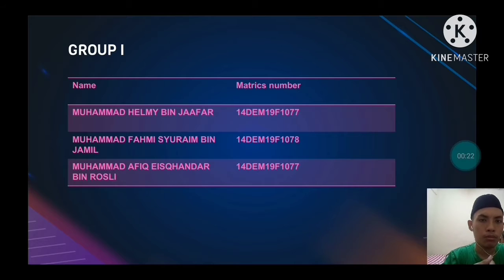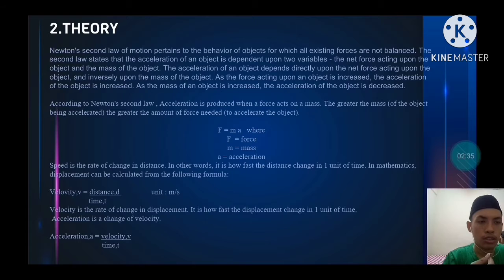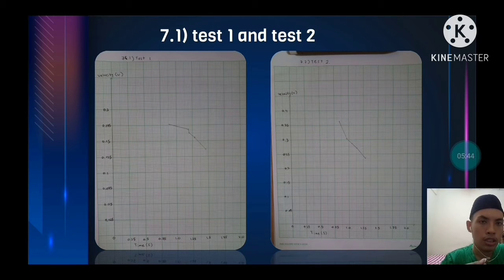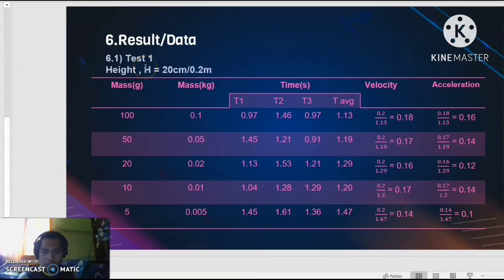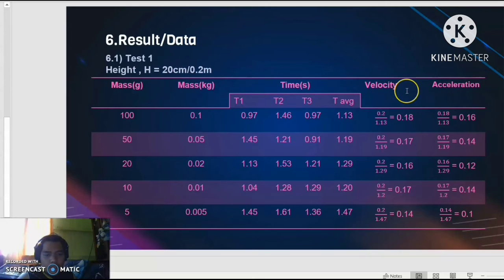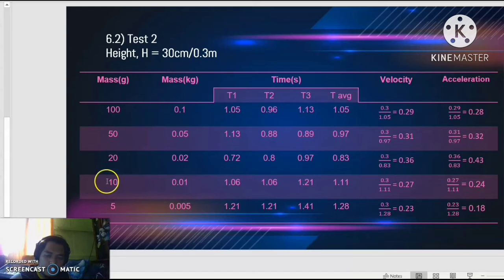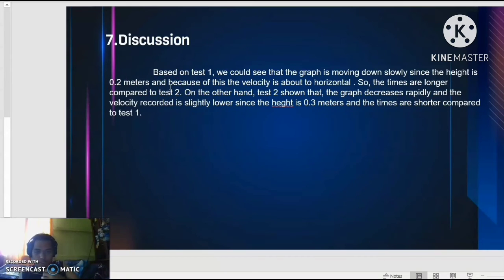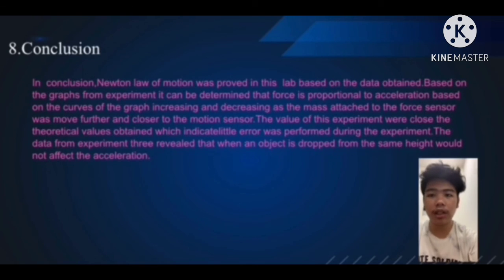labwork 2 = force,mass and acceleration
DJJ30093 - ENGINEERING MECHANICS
LABWORK REPORT 2- force,mass and acceleration

LECTURER NAME : ENCIK SHARNOL BIN MUSTAFA

GROUP I
-Muhammad Afiq Eisqhandar Bin Rosli_14DEM19F1079
-Muhammad Fahmi Syuraim Bin Jamil_14DEM19F1078
-Muhammad Helmy Bin Jaafar_14DEM19F1077